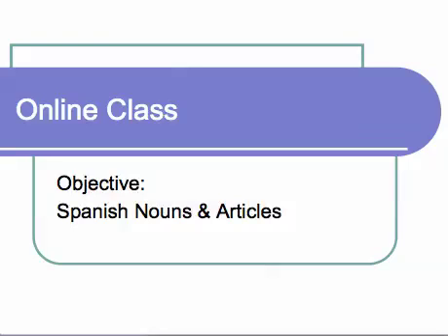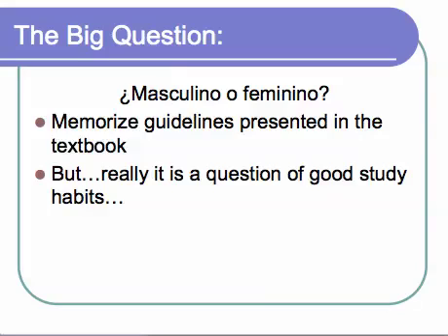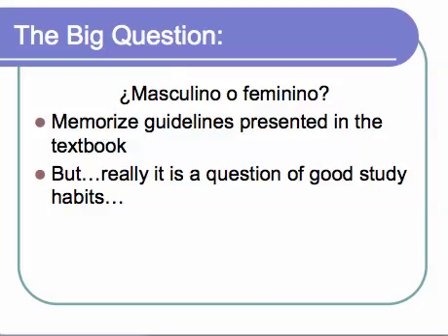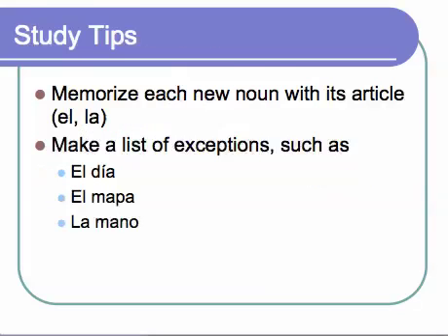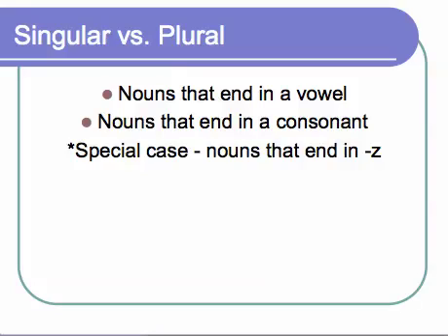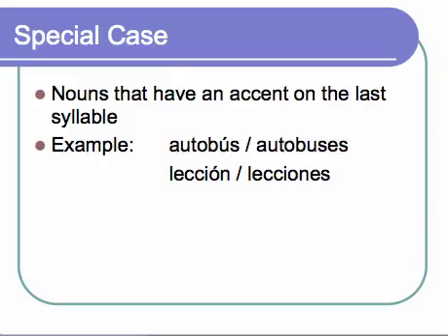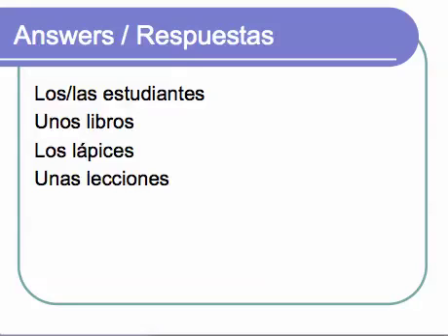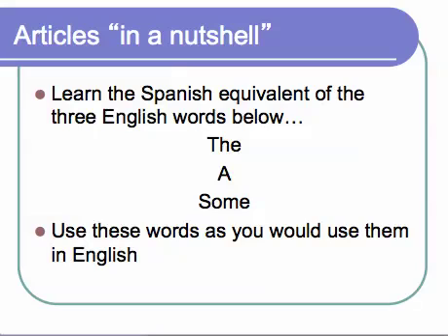Online Class - Spanish Nouns & Articles